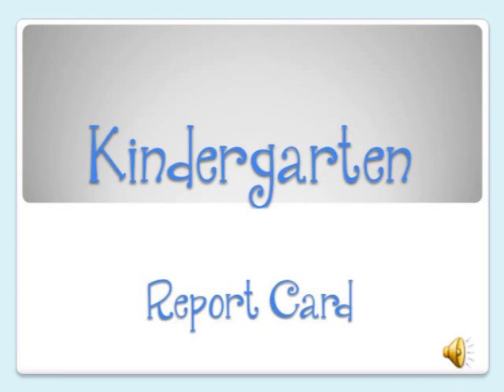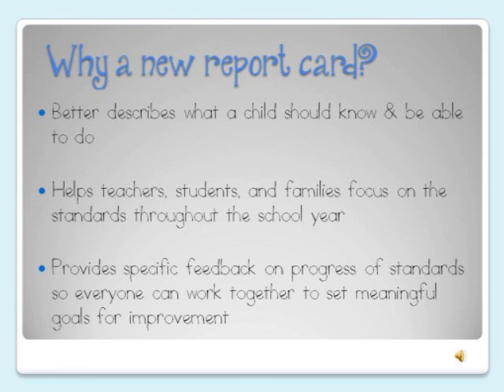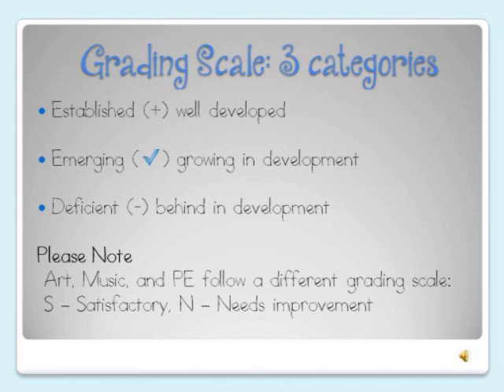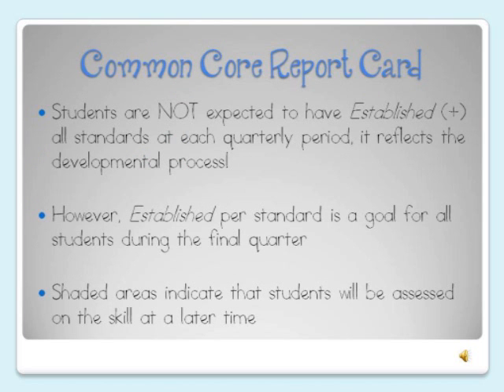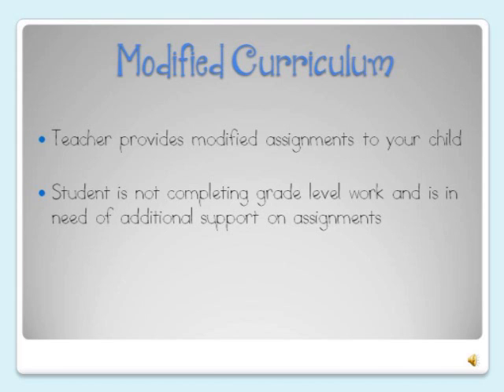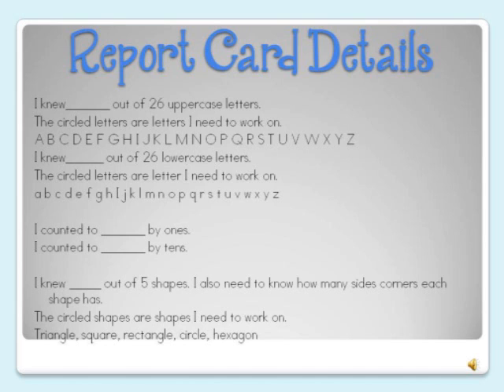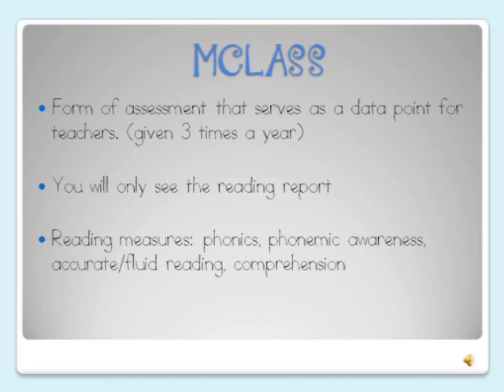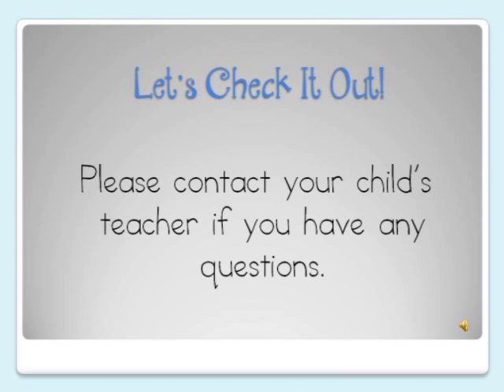Kindergarten Common Core Based Report Card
common core based report card